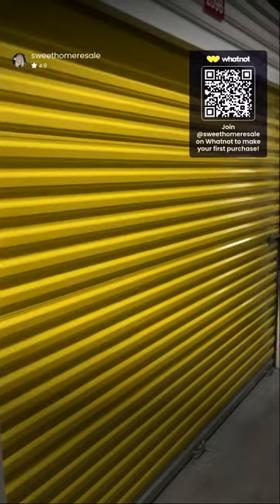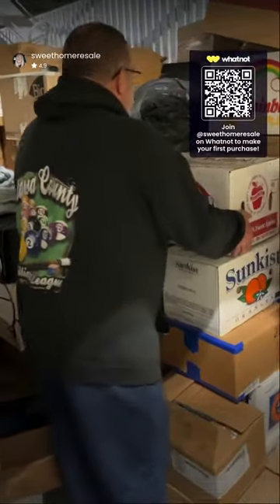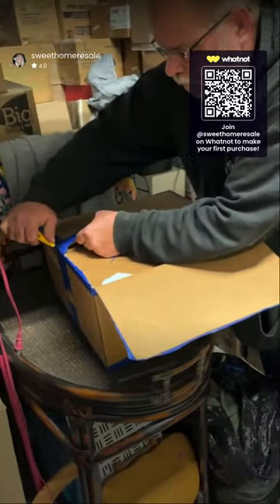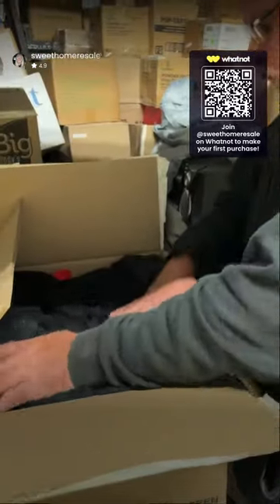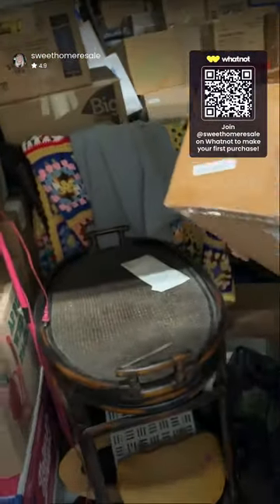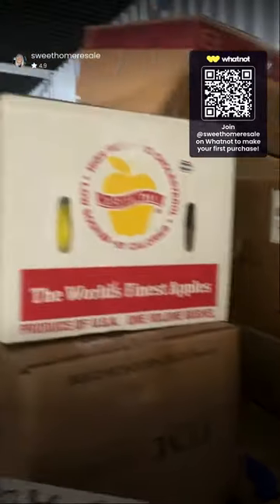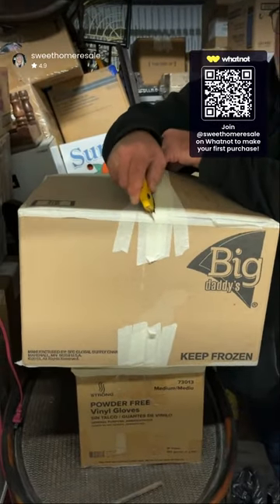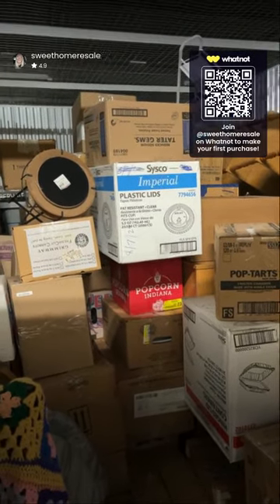New unit preview!